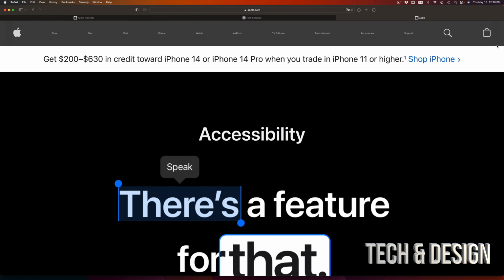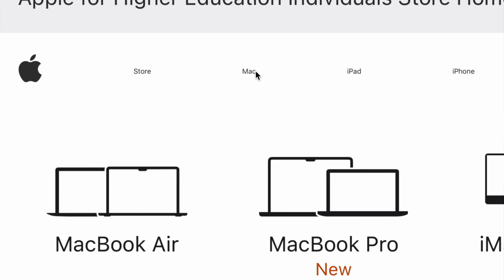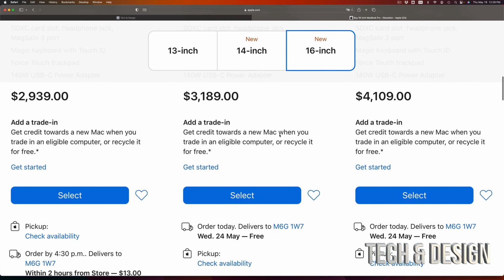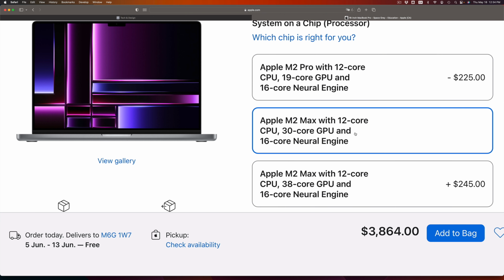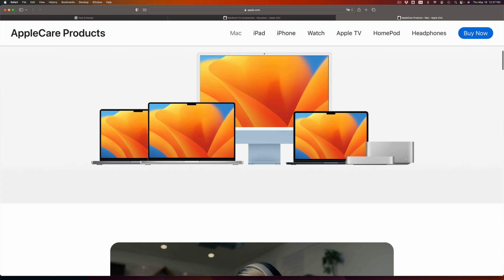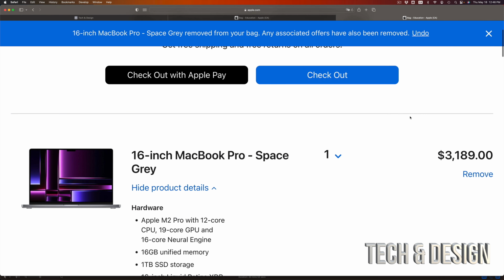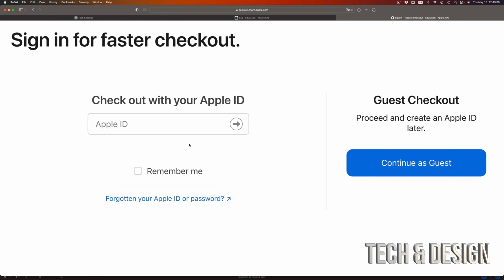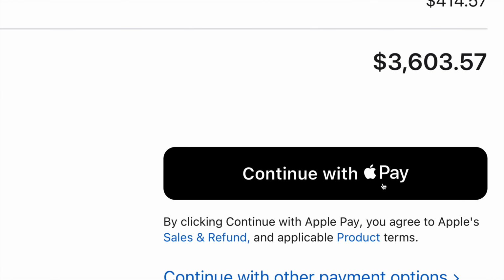How to get Student Discount from the Apple Store in Canada 2023